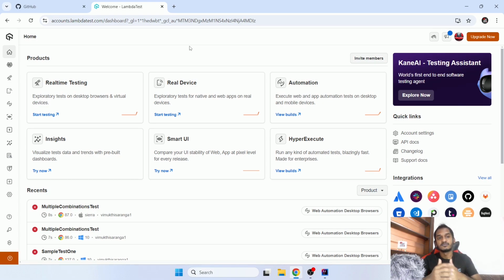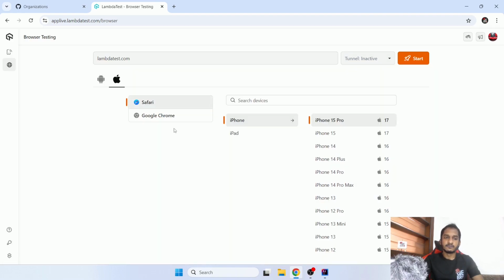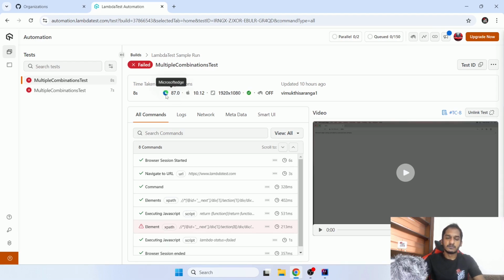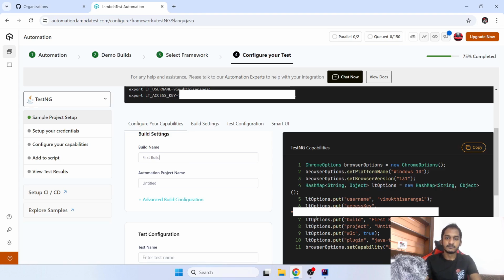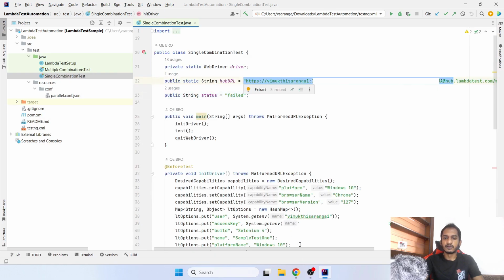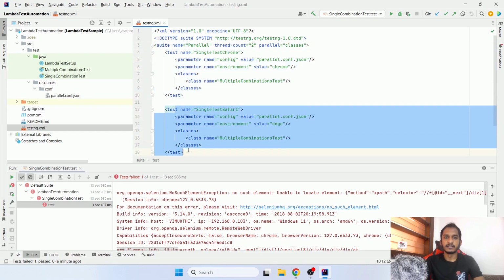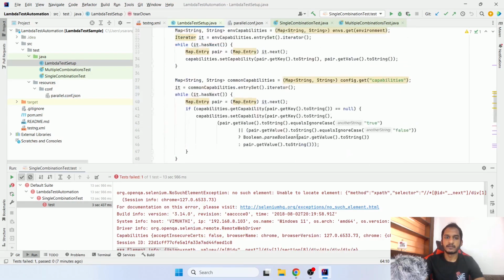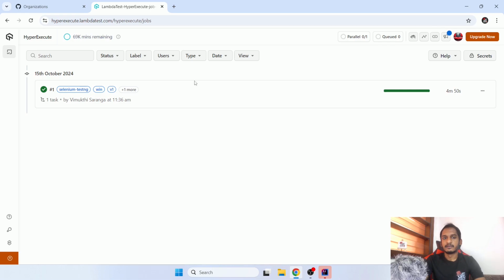Test Like A Pro: Automation Compatibility Magic With LambdaTest!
👨🏻‍💻 This is the second video on LambdaTest, and this time it's about the Automation Testing on the LambdaTest platform. Also, last week we faced some issues related to GitHub integration and Real Device Testing and in today's video I'm explaining how I resolved those as well. After this video, you'll be able to configure your automation TCs to run on the LambdaTest platform and also to do automated Compatibility Testing as well.

- 00:06 Introduction
- 00:25 How to Fix GitHub Integration Issue (Related to last week's video)
- 01:08 Real Device Testing (Related to last week's video)
- 05:14 Introduction to Automation Testing on LambdaTest
- 13:32 Create Your First Test
- 24:10 Automated Comptibility Testing on LambdaTest
- 34:10 HyperExecute

📚 Resources

Happy Testing! 🚀